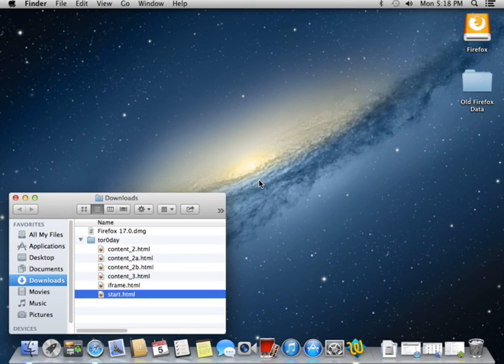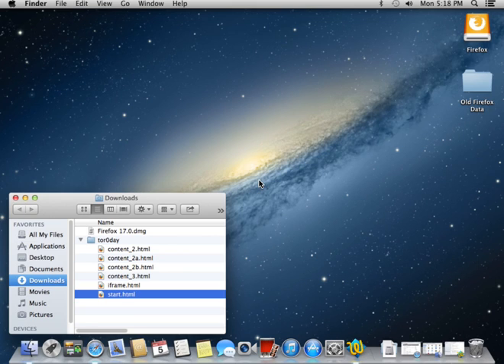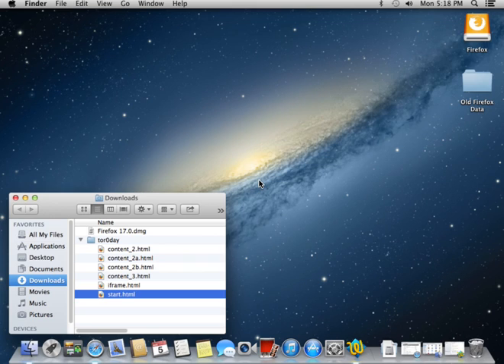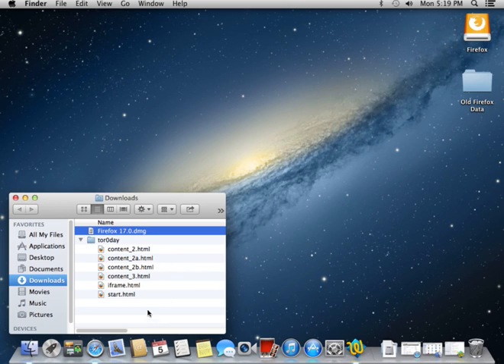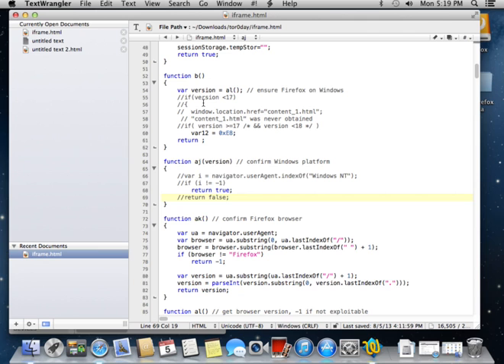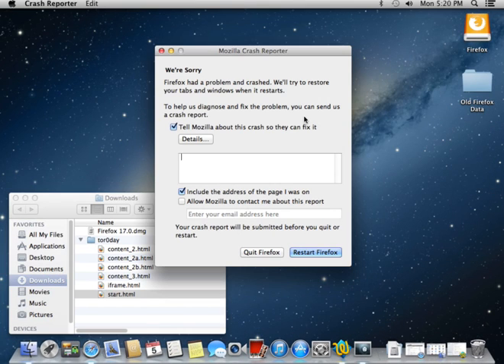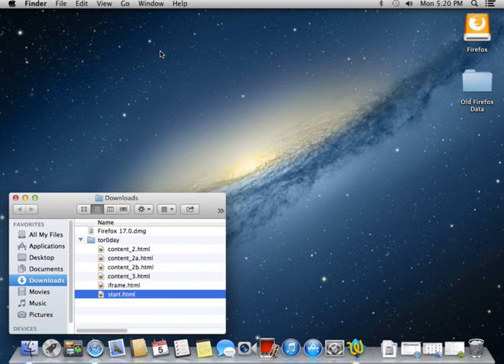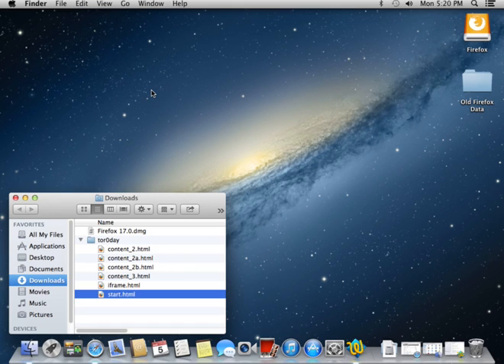Firefox Zero Day on Apple's Mac OS X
The same exploit used against Windows users can also work on Apple's Mac OS X.